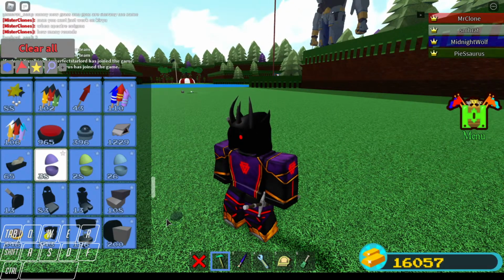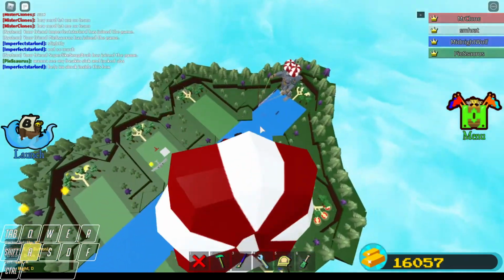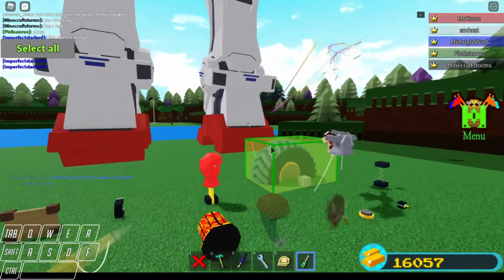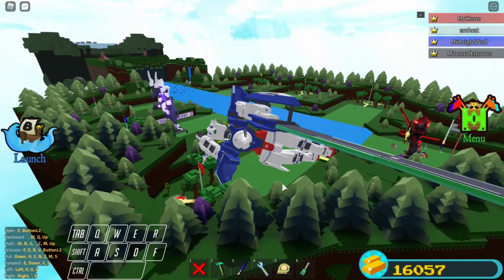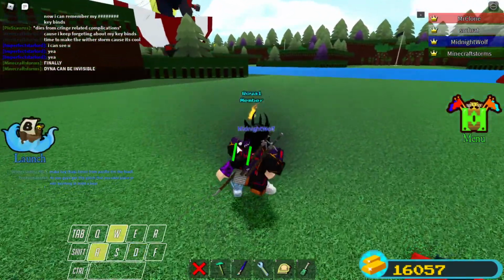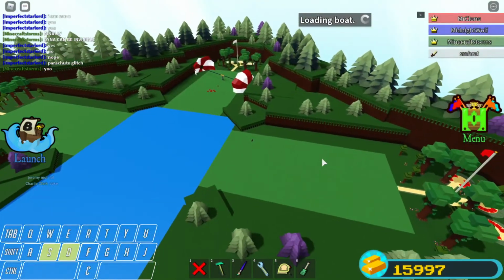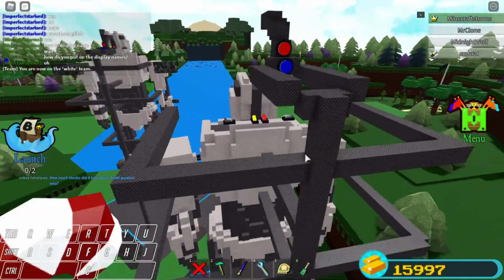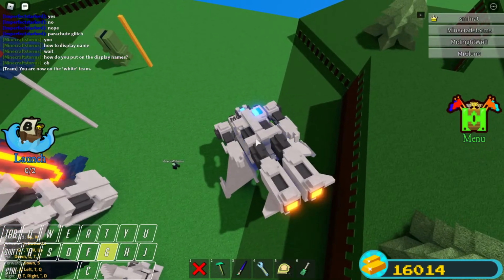BUILD A BOAT EGG HATCH UPDATE 2021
What is Mech Gang? Mech Gang, otherwise known as MG is a Roblox Group that started off with a bunch of friends in a DM. From there, we have branched out and have become a full fledged friend/professional building group. We post bi-weekly content, mainly consisting of Roblox Build a Boat content. We offer events such as Mech Gang Saturday, Mech Review, and Mech of the Week/Month. I hope you enjoy our content!